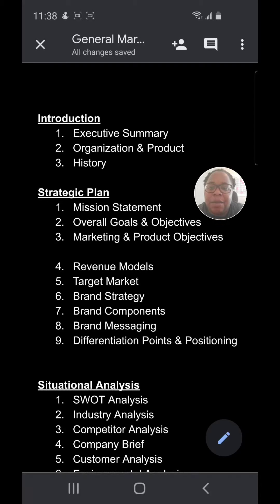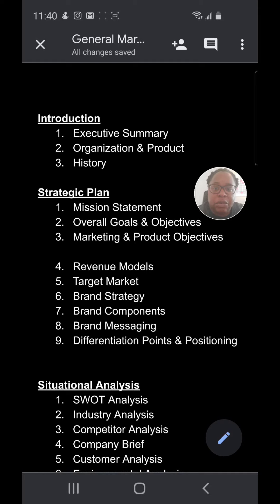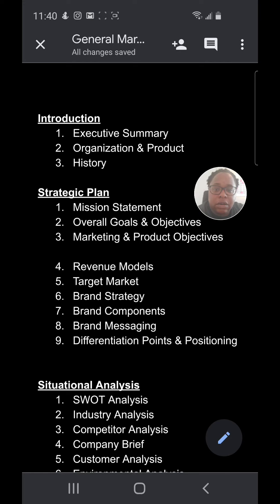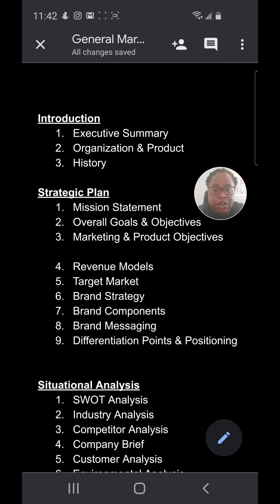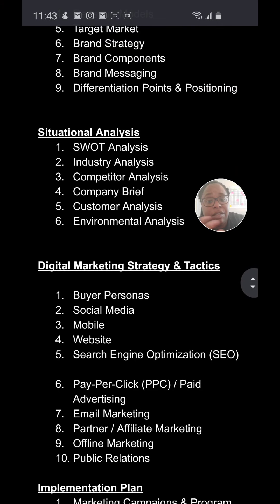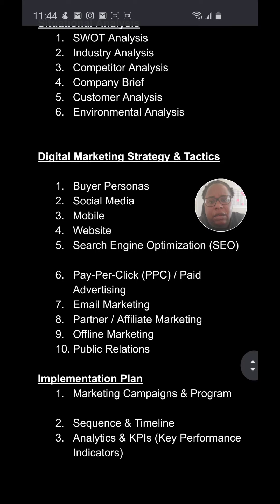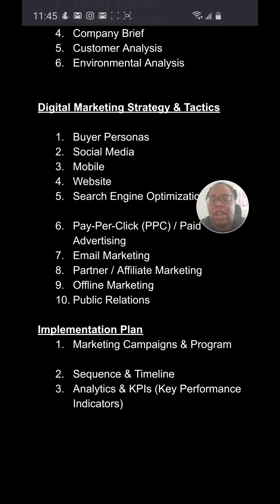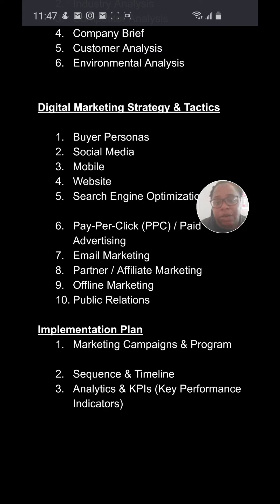How To Create a Marketing Plan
What goes into a marketing plan?
As a marketing strategist, I help business owners solve their marketing problems with a plan. In this video, I share with you my marketing outline and talk you through the process. If you have any questions or comments drop them below.